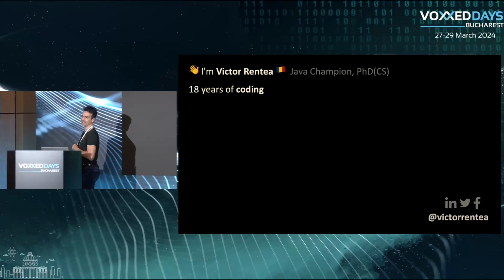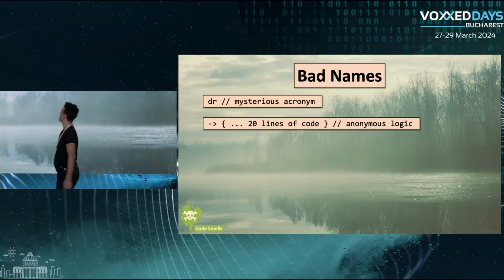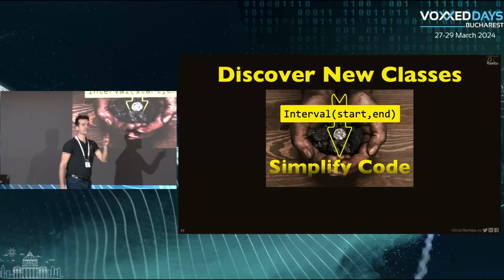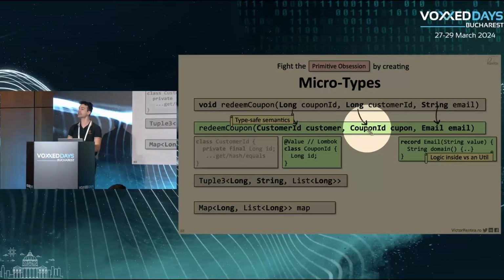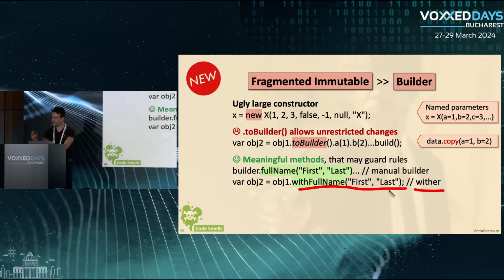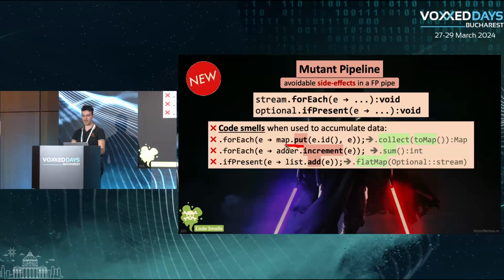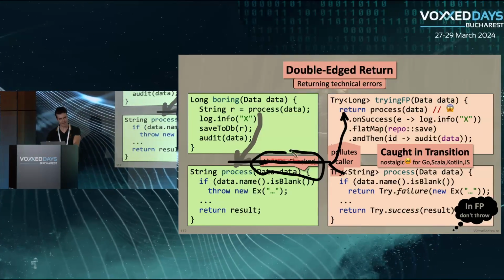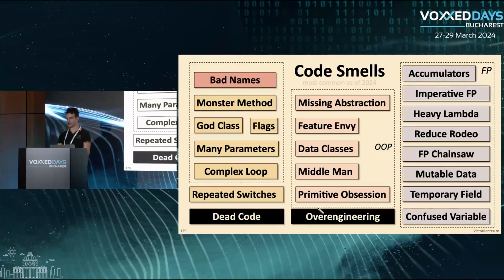[VDBUH2024] - Victor Rentea - Code Smells - Hall of Fame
Clean Code principles have become a cornerstone of professional developer teams worldwide. Languages and frameworks have evolved, code analysis tools and IDEs have matured, so it’s time to raise the bar for code quality to increase our agility to rapidly incorporate changes and new features. Join this tour of the most common Code Smells as of 2024 and fill your toolbox with many techniques you can immediately apply in your practice, via an entertaining show spiced with live-coding moments.